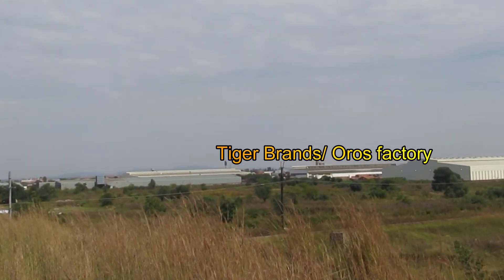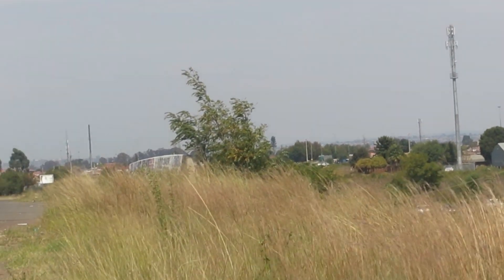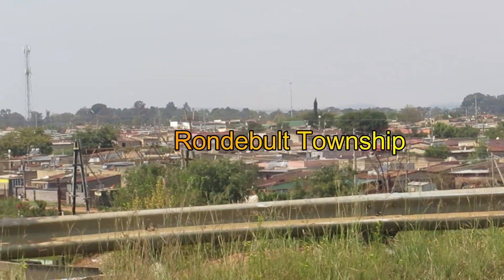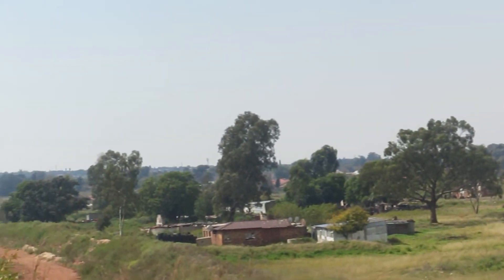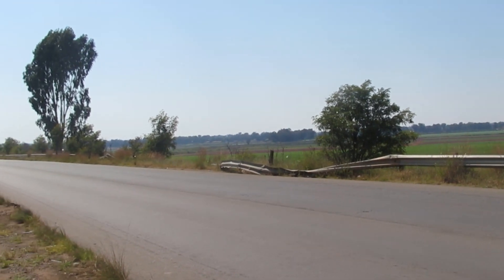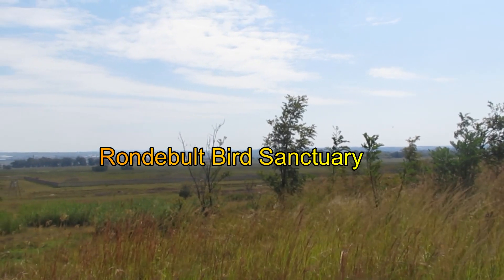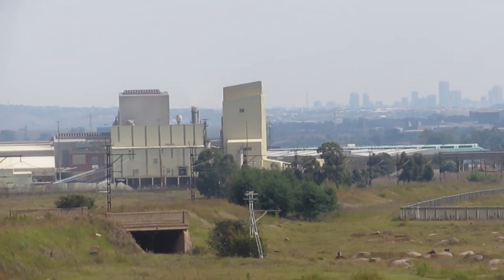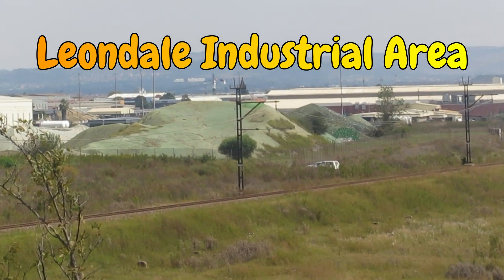South Africa Today On 30 April 2023, Leondale Industrial Rondebult Farms Bird Sanctuary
South Africa Today On 30 April 2023, Leondale Industrial  Rondebult Farms Bird Sanctuary. Rondebult kasi Township Ekurhuleni Metro